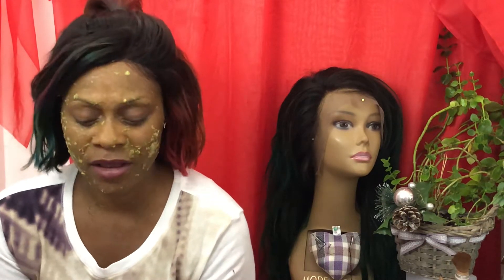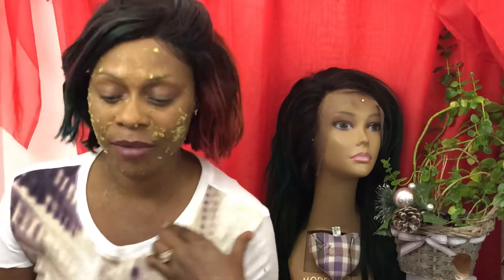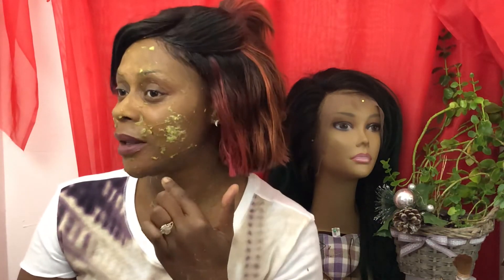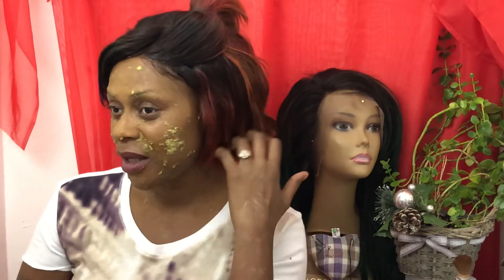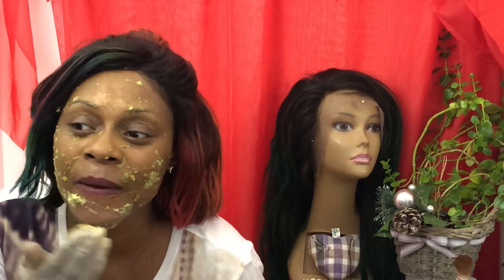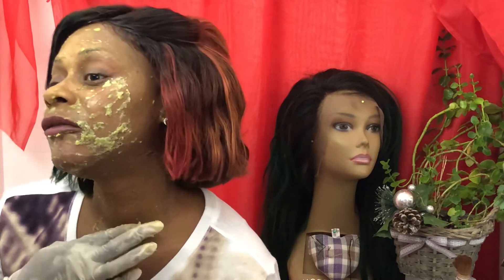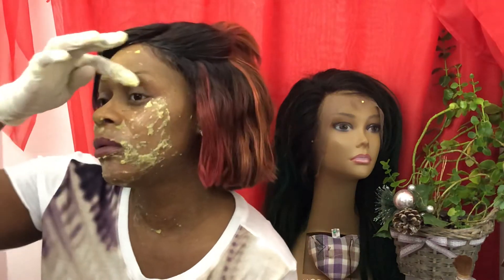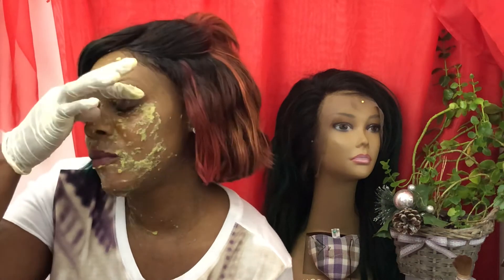AVOCADO Face Mask /LIGHTEN MY SKIN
Avocado face mask review all I can say is try this for skincare it’s great stuff.this avocado 🥑 lighten my skin also moisture and nourish my complexion